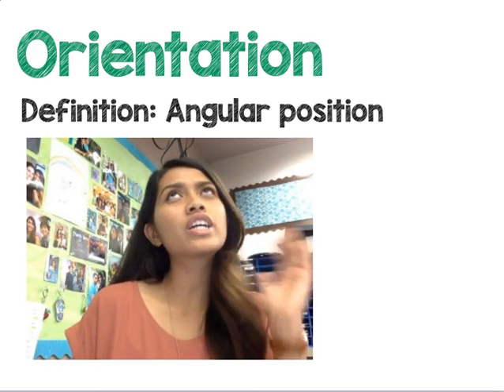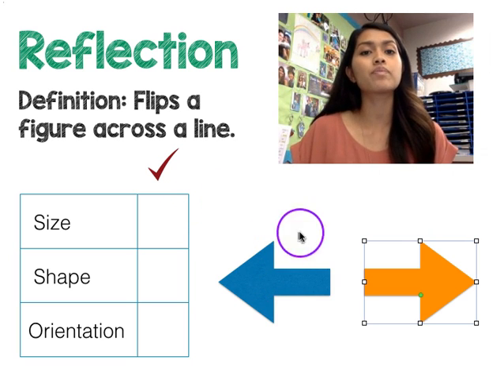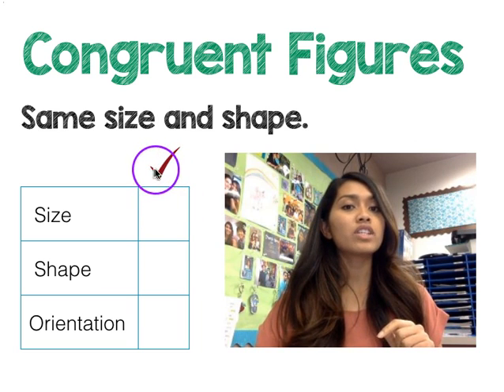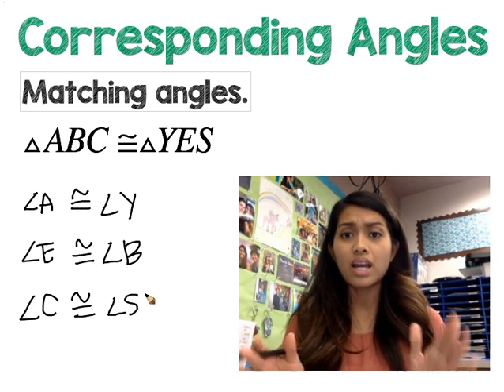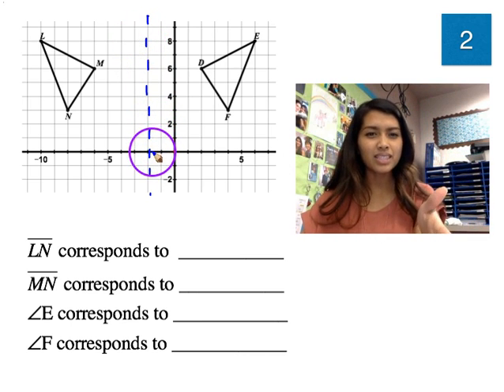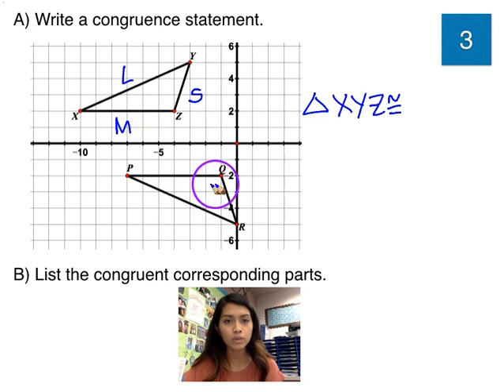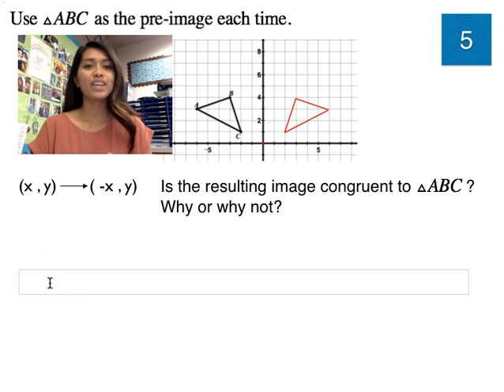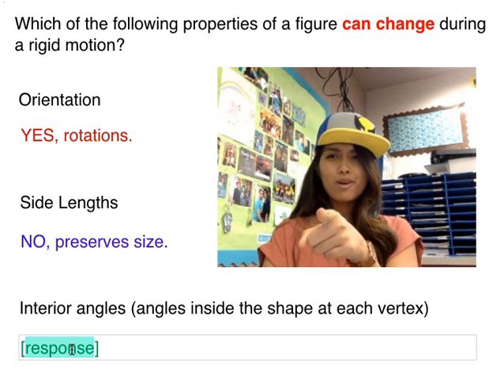25e Congruences Day 2